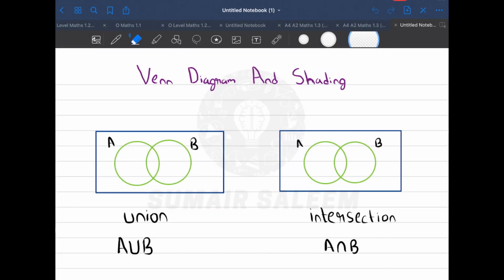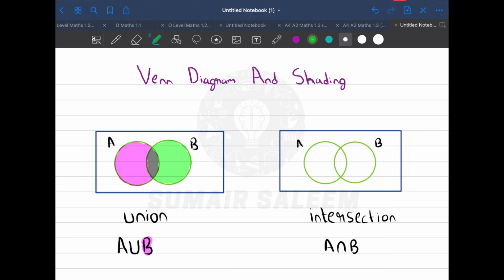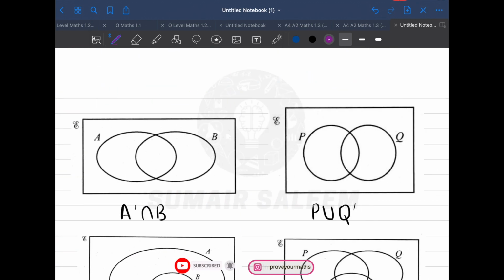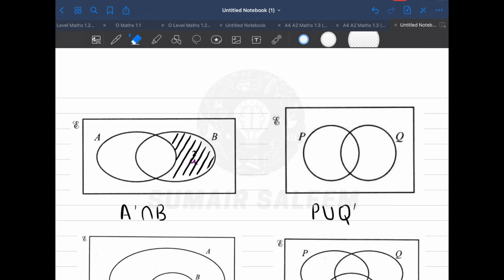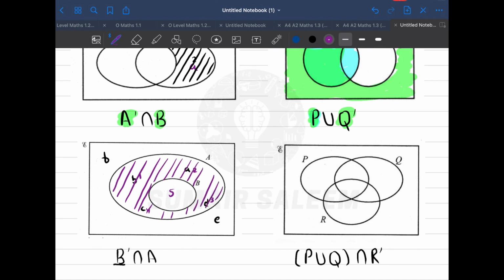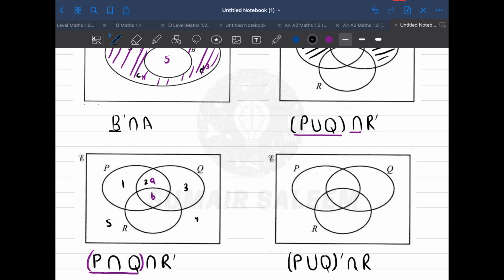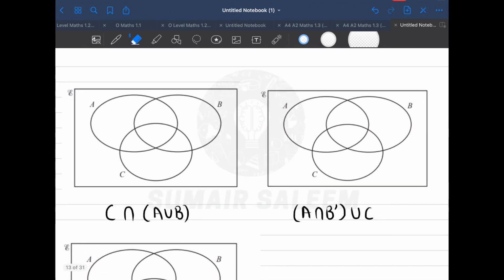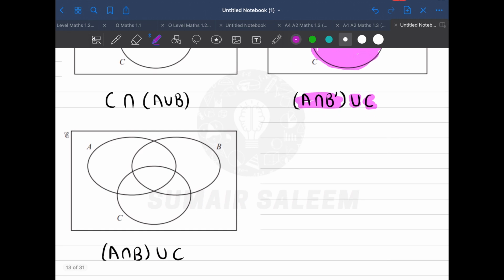O Levels Mathematics | IGCSE & GCE | Sets - Lesson 5